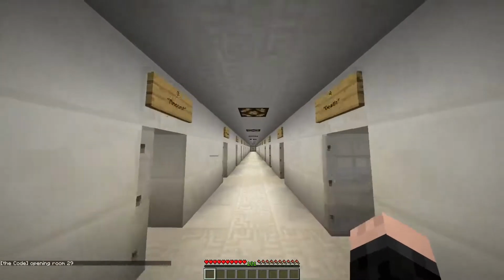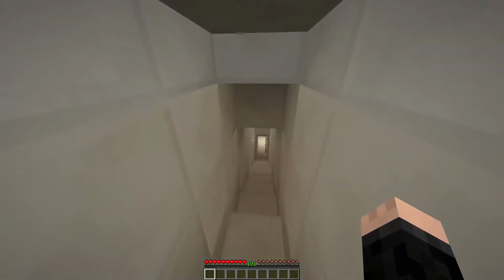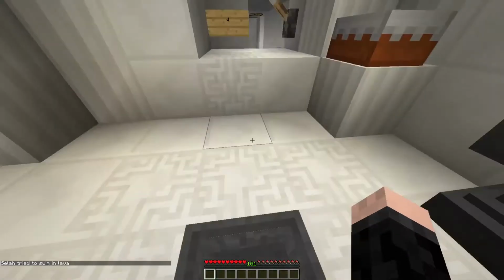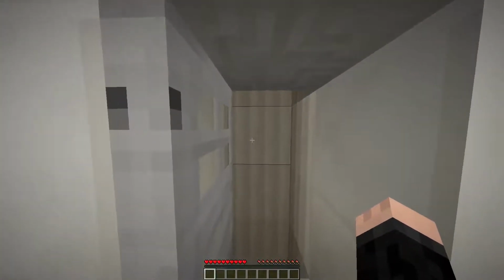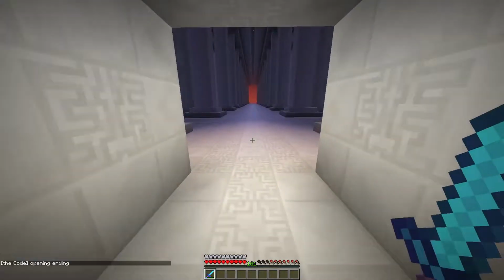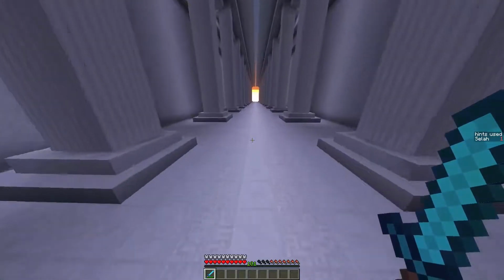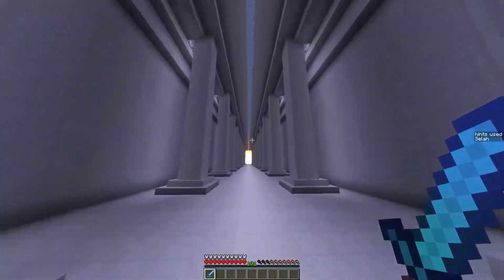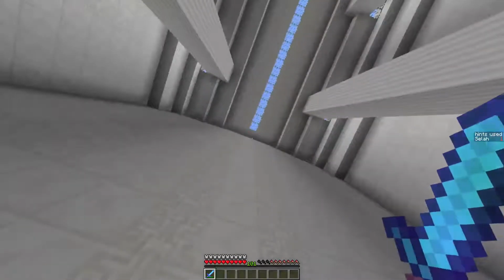"Namesake" | The Code E07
For starting off the Minecraft half of my videos, I present a jespertheend map: The Code. The conclusion to episode 6's recording (and the whole of the map). Episode title refers to the theme of "Infinite", "Retrospect", and "Last" being exactly that.